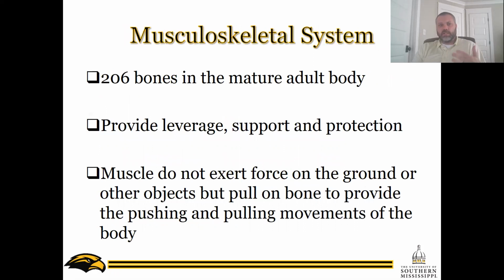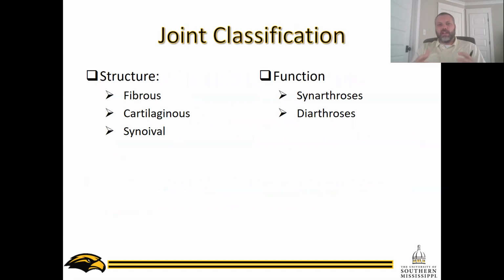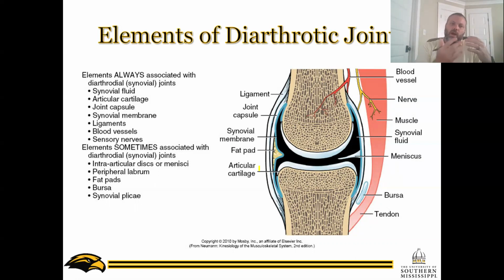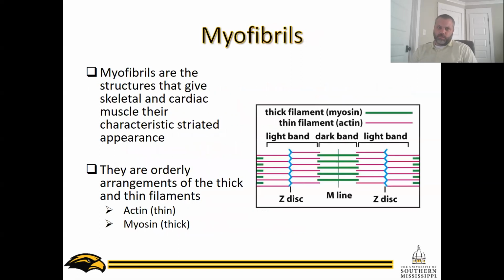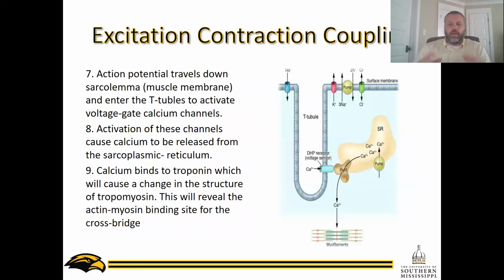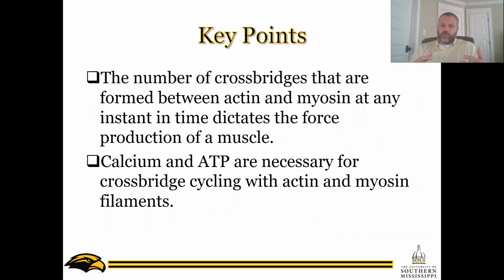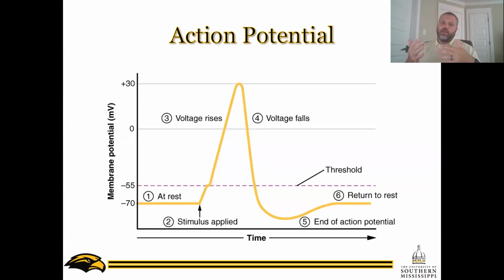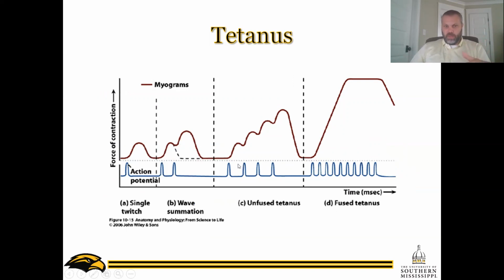Structure and Function Part I Full Semester